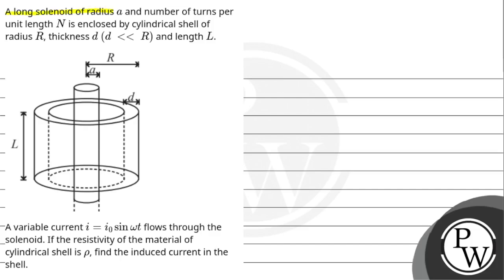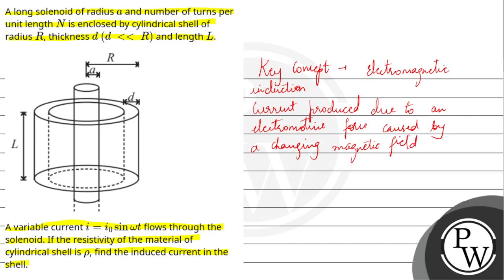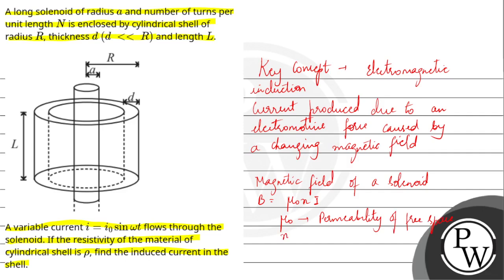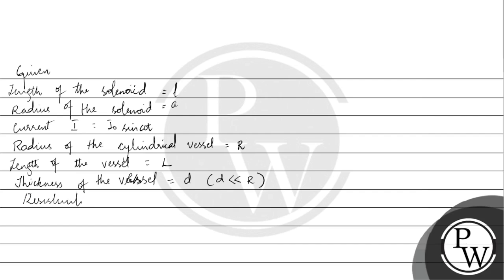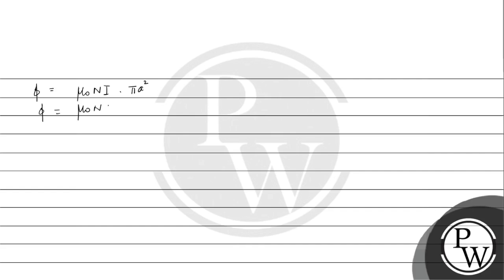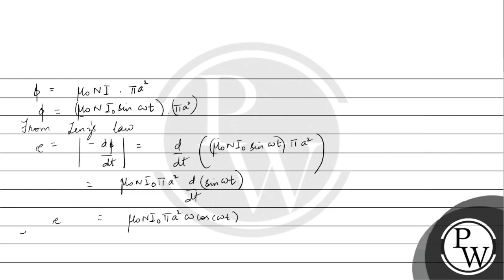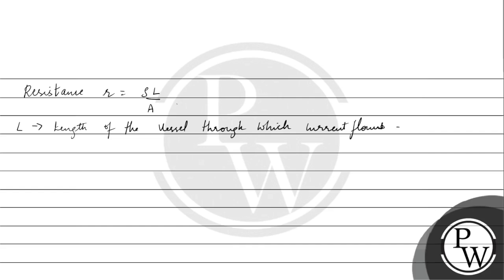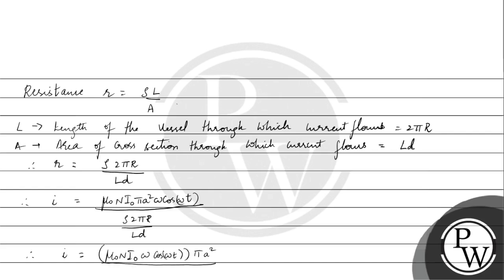A long solenoid of radiusa and number of turns per unit lengthN is enclosed by cylindrical shell....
A long solenoid of radiusa and number of turns per unit lengthN is enclosed by cylindrical shell of radius R, thicknessd&#160;(d&#160;&#60;&#60;&#160;R) and length L.\n\nA variable currenti=i0sin&#969;t flows through the solenoid. If the resistivity of the material of cylindrical shell is &#961;, find the induced current in the shell.